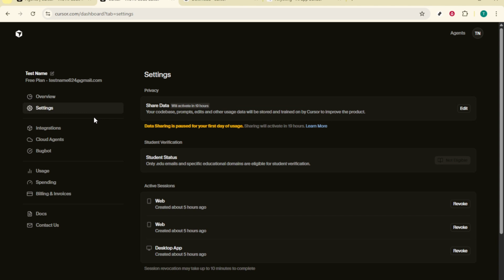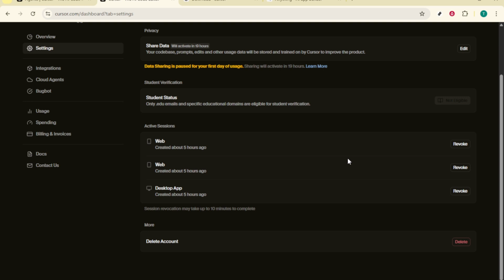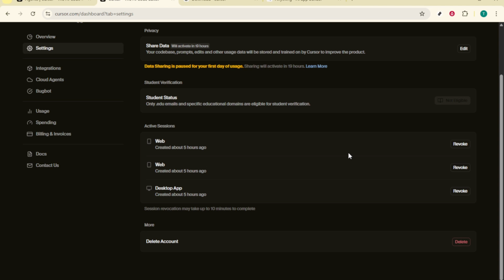Add OpenAI API Key in Cursor [2025 Guide]